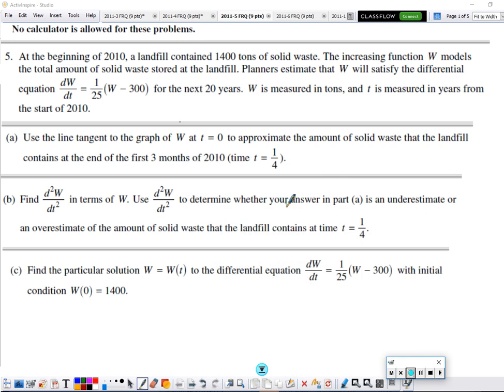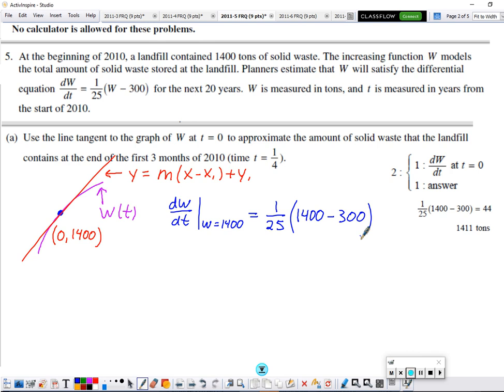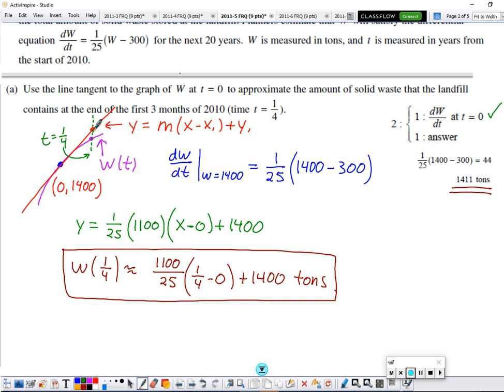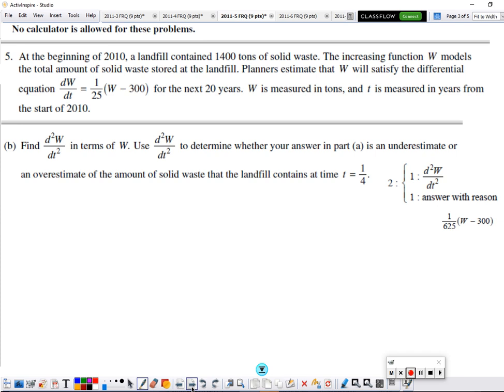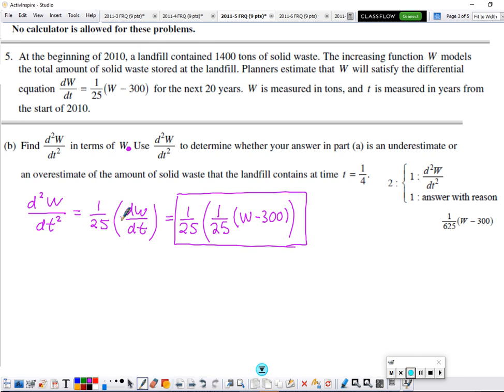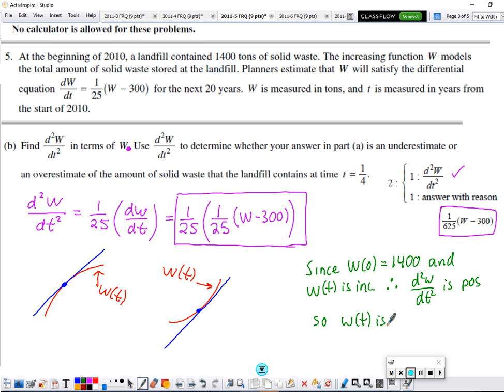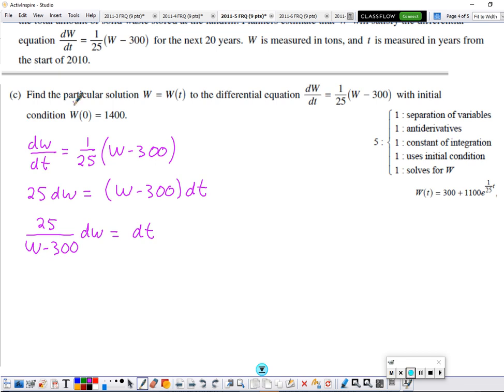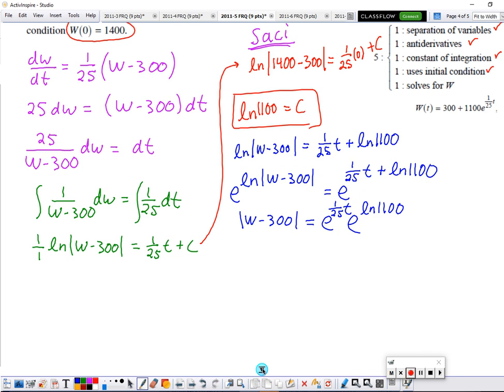2011 5 FRQ TangentApproximation, DiffEq